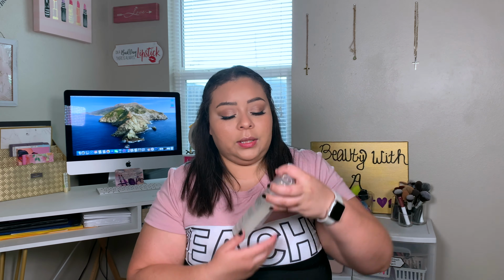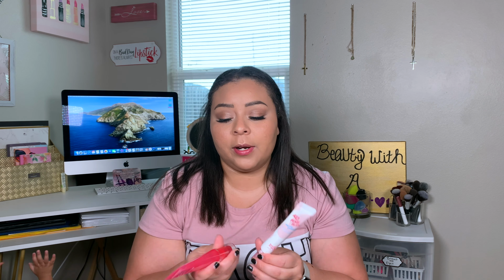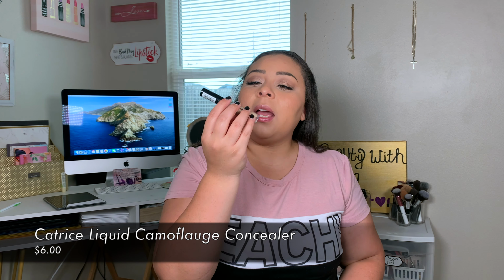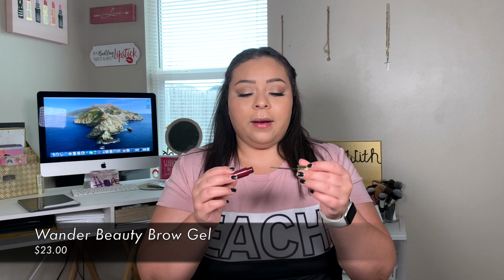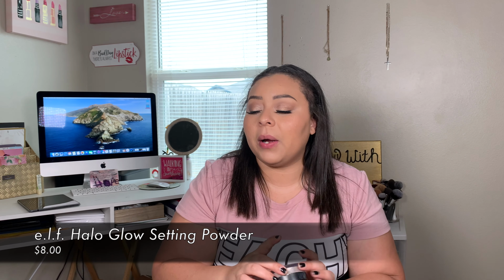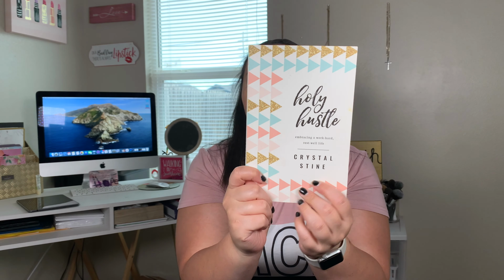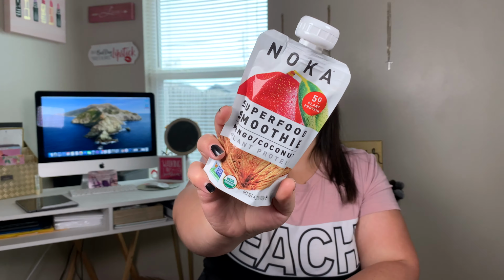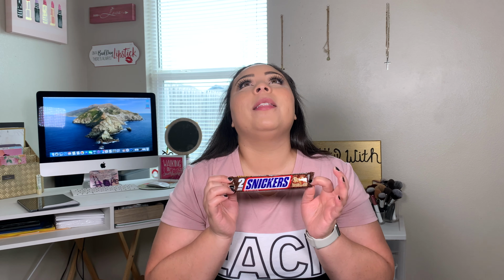August Beauty + Lifestyle Favorites | 2020